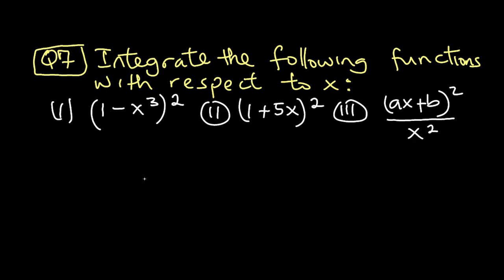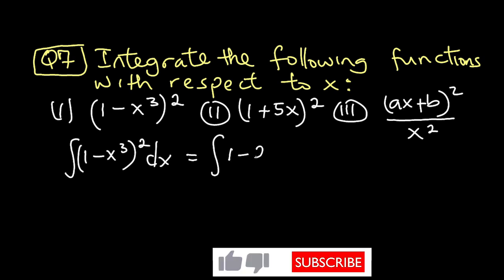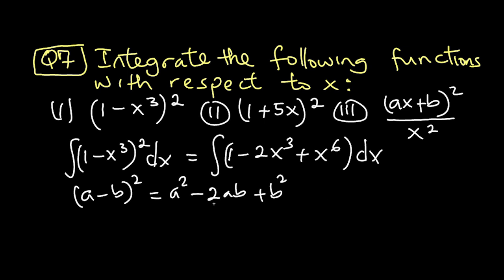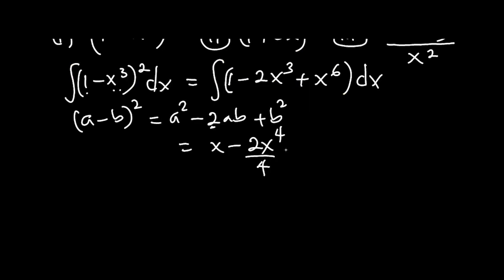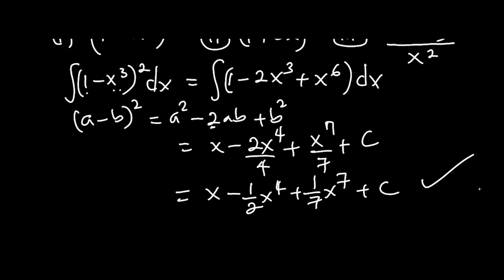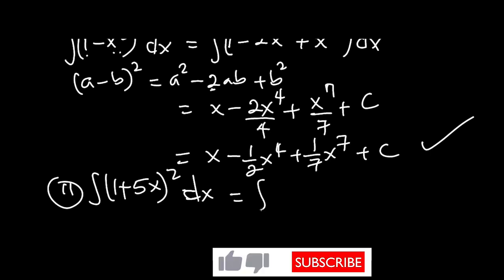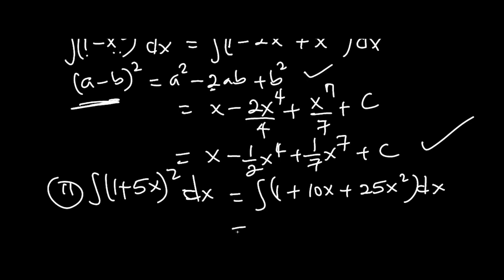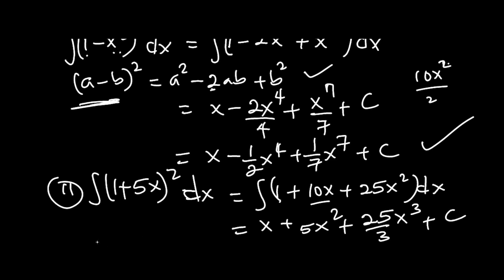How to Integrate Algebraic Expressions by Expansion |MTH102 |Part 4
In this MTH102 and Calculus tutorial, we learn how to solve integration problems by expanding algebraic expressions first and then integrating term by term.

This method is especially useful when dealing with expressions involving brackets, powers, and polynomial functions.

📚 In this video, you will learn:

✅ How to expand algebraic expressions before integration
✅ How to apply the square expansion formula correctly
✅ How to integrate polynomial functions term by term
✅ How to check your working and avoid common integration mistakes
✅ A practice question for you to solve and submit in the comments

🧮 Topics Covered
Integration by expansion
Algebraic expansion
Indefinite integration
Polynomial integration
Basic Calculus
Engineering Mathematics
Step-by-step integration examples
🎯 Practice Challenge

Try the final question presented in the video without looking for the answer.

Write your answer in the comment section and let's see how many students can solve it correctly!

This tutorial is useful for:

- Engineering students
- University Mathematics students
- Calculus students
- Physics students
- Polytechnic students
- Beginners learning integration
- Students preparing for Mathematics examinations
📖 Need More Mathematics Support?

If you need one-on-one tutoring, Engineering Mathematics, Calculus, Physics, or other academic consultation, you can contact MathSci Consult.

🔔 Support MathSci Consult

If this tutorial helps you:

💬 Comment your answer to the practice question
📤 Share the video with your classmates, friends, and study groups

Your support helps us create more Calculus, Engineering Mathematics, Physics and Mathematics tutorials.